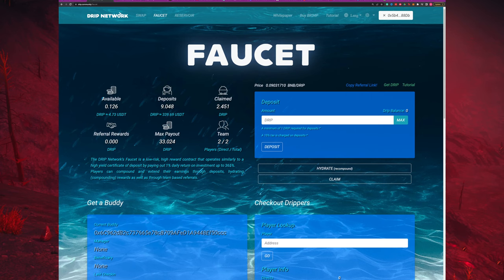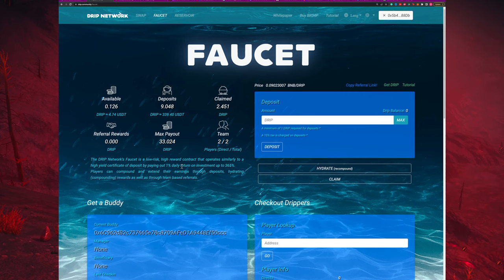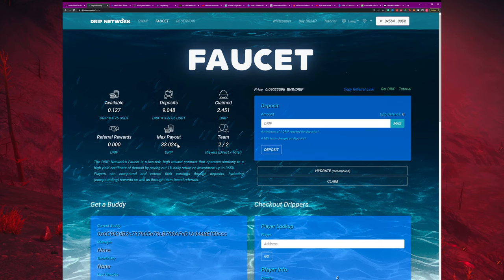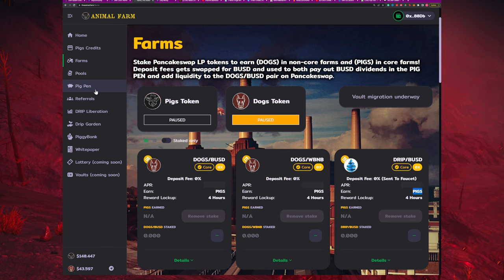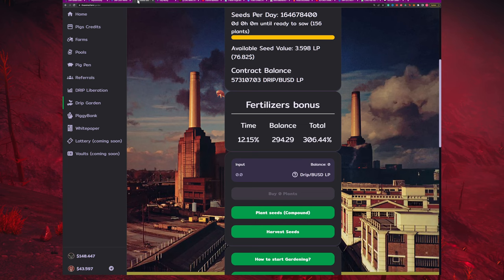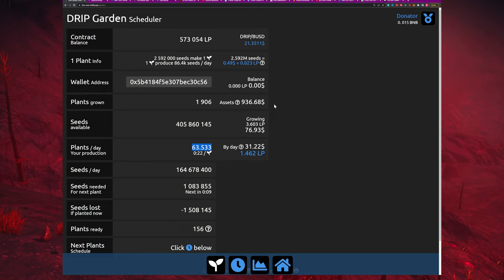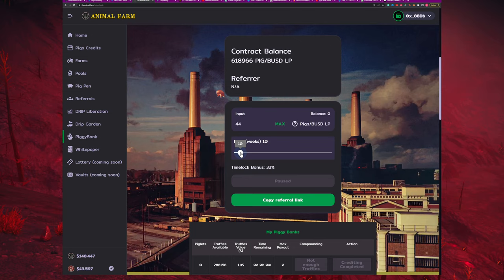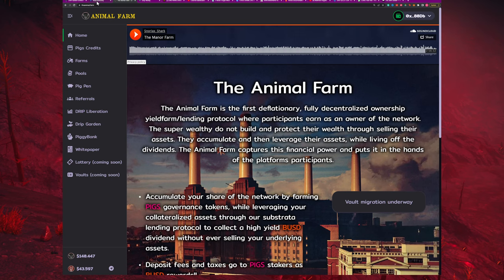DRIP Garden vs. Faucet vs. Animal Farm vs. Piggy Bank - Which One Highest Risk? Why?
Beginner video of sorts comparing DRIP Garden vs. Faucet vs. Animal Farm vs. Piggy Bank - Which One Highest Risk? Why?

Referral links and resources are below if you want to hop in and join me on this journey but obviously, any crypto can be high risk and this is NOT FINANCIAL ADVICE. You need to do your own research on all protocols, contracts, and programs. These programs do not depend on referrals but we all make more and have less tax or fees if we are in a team, so, why not?

My DRIP Garden Spreadsheet with Decay and Compounding Estimation (watch the linked video below first if you haven't used it yet):